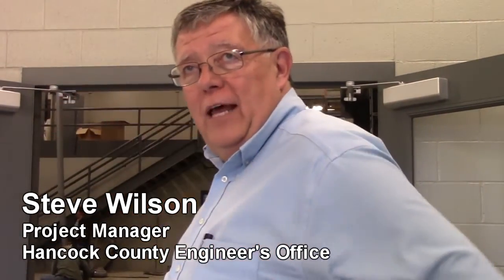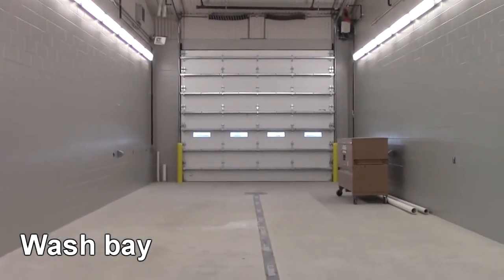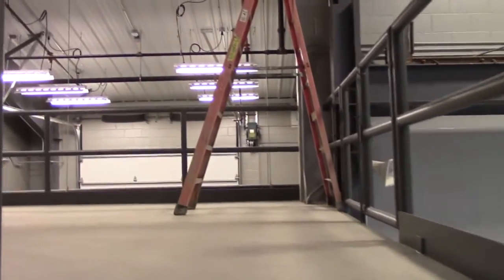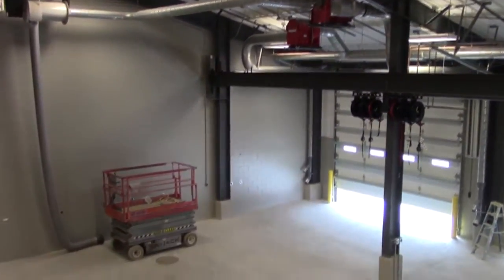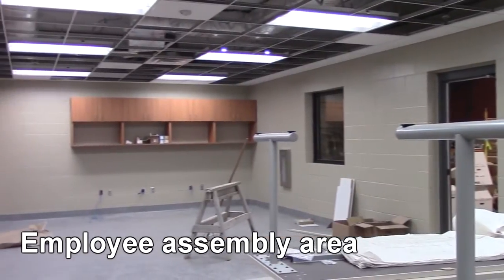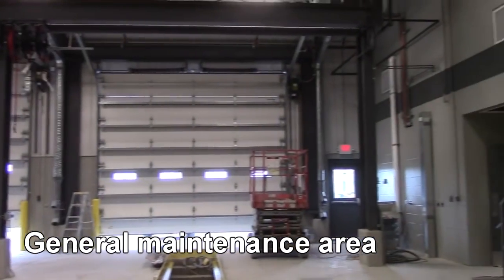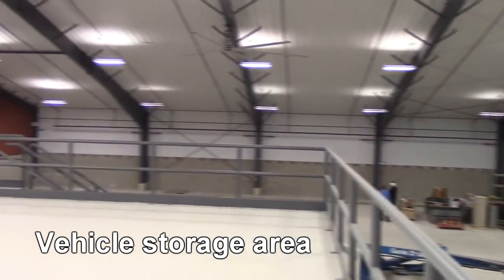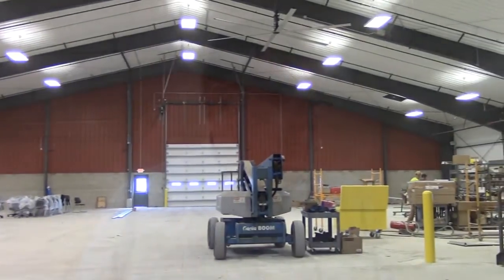New Hancock County Garage tour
Hancock County Engineer's Office project manager Steve Wilson takes The Courier on a tour of the new county garage building and talks about how the changes will be beneficial to the engineer's office.